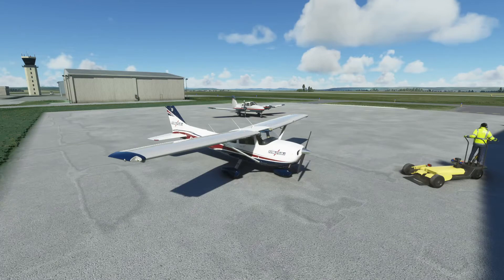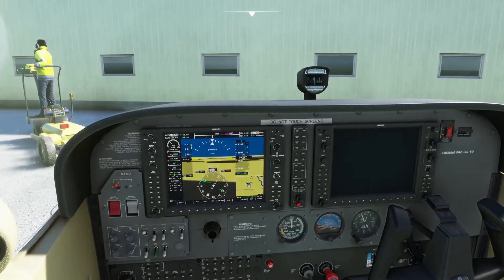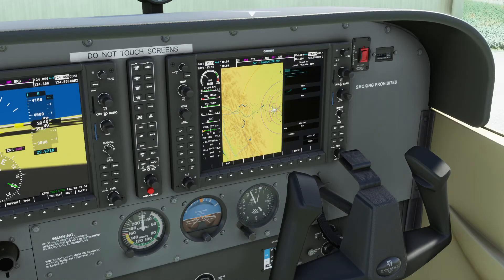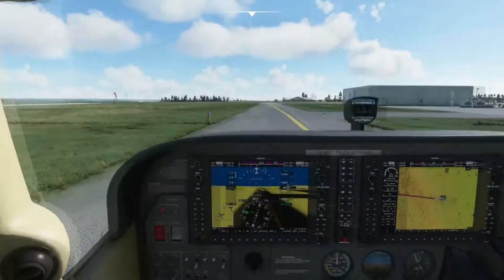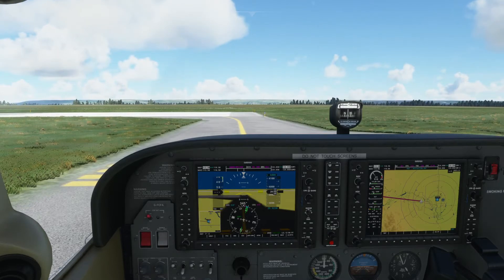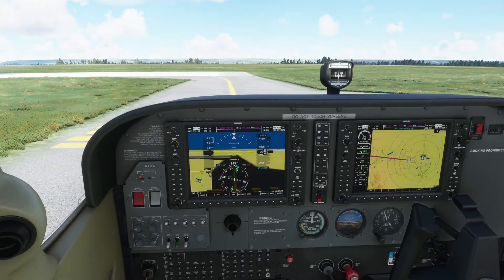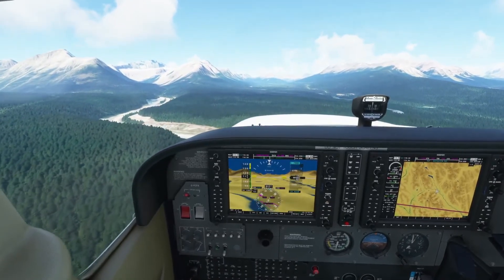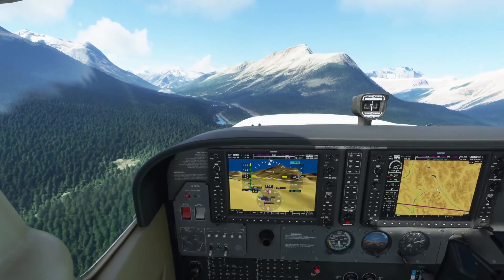General Aviation Sight Seeing - C172 | Canadian Rocky Mountains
Join us while we take a tour of part of the Canadian Rocky Mountains.  We fly past the famous resort town of Banff Alberta, then past Lake Louise, before landing in Golden, British Columbia.

On this flight we are joined by Willy Canuck from Sky Blue Radio.

System Specs:
Mem - 32 Gig
Joystick - Honeycomb Alpha Yoke
Rudder - Logitech G Pro
Add-Ons:
Too many to list and vary between flights.